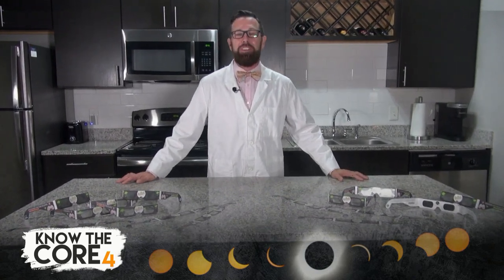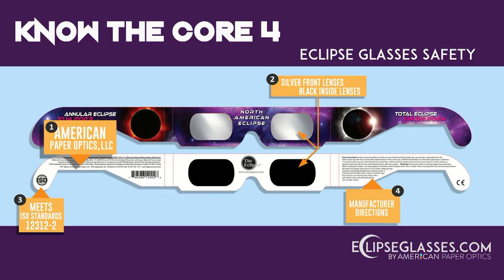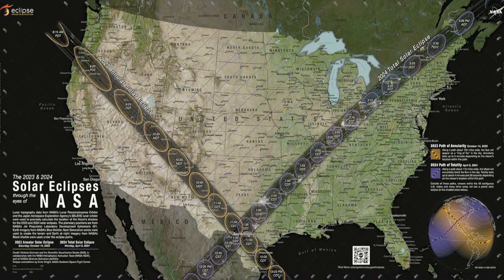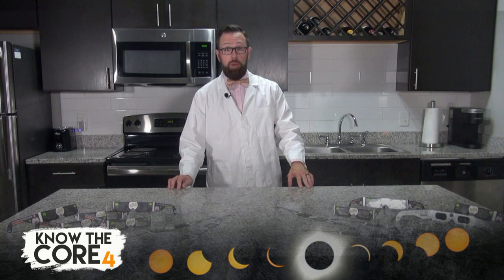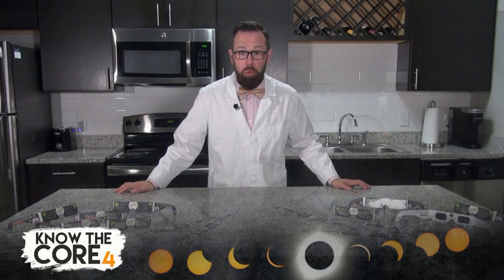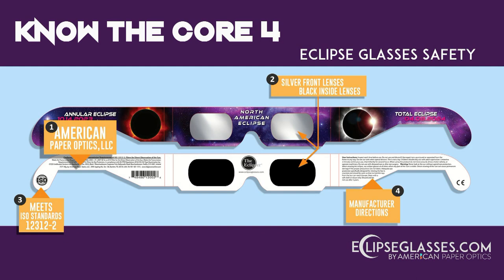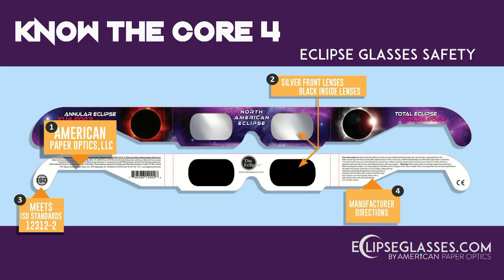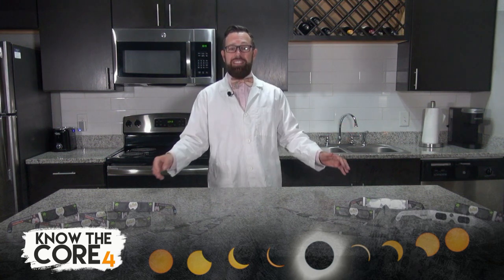ARE YOUR ECLIPSE GLASSES SAFE?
Eclipse Safety is the most important thing when it comes to preparing for any eclipse. Normal sunglasses will not protect from the intense rays when the moon passes over the sun. Ordering ISO and CE certified eclipse glasses from American Paper Optics is your safest and best bet when it comes to purchasing the right set of eclipse glasses.

Have glasses and want to know if they are safe? Use our method, "KNOW THE CORE 4" method to double check!